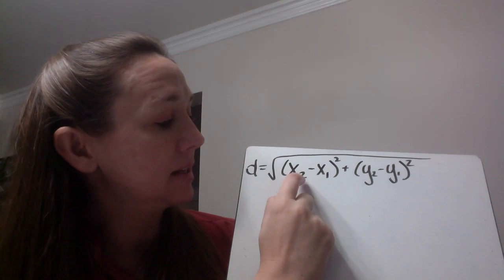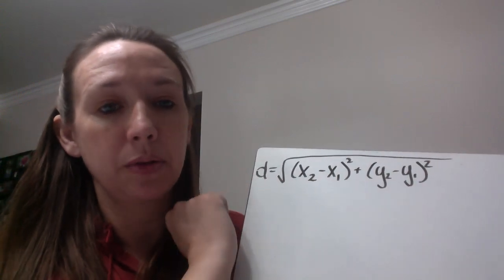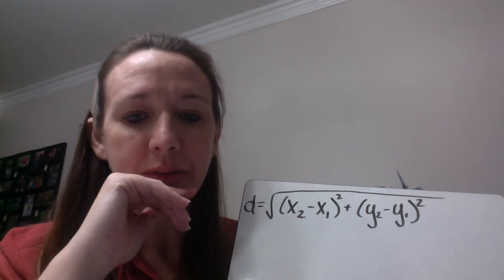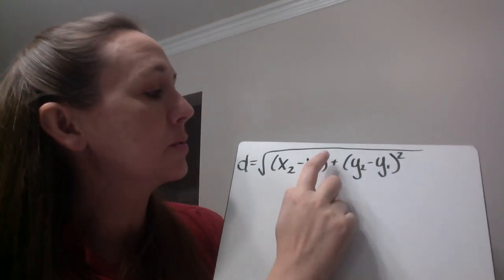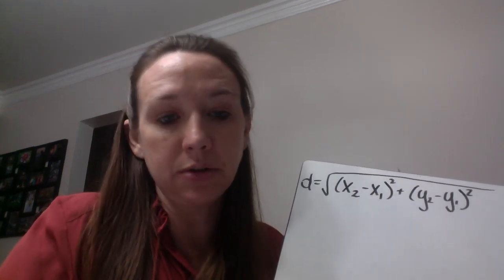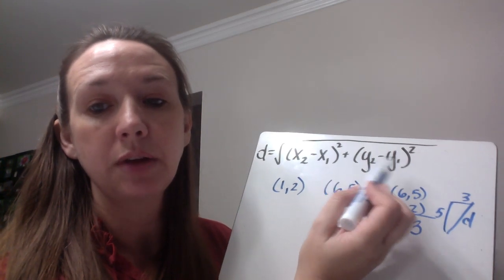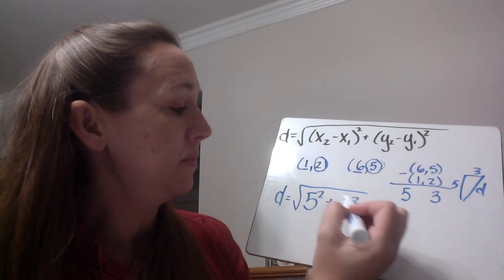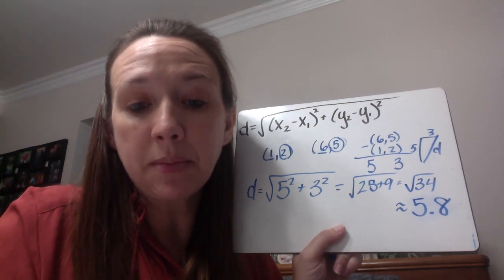Math 8: Distance Formula Part 2